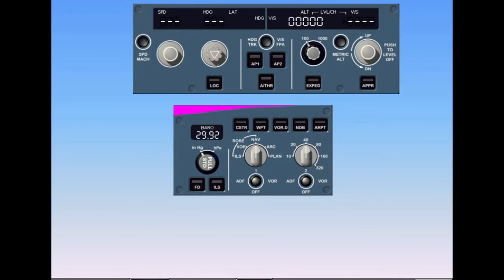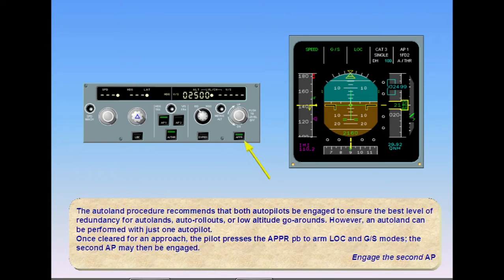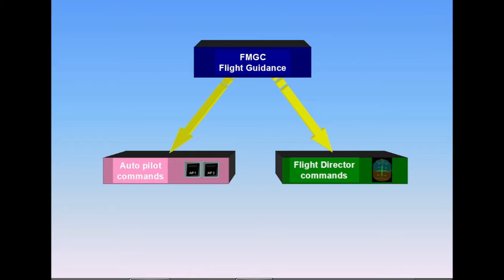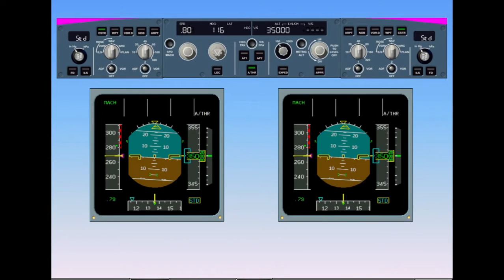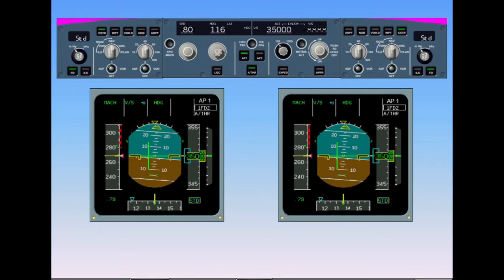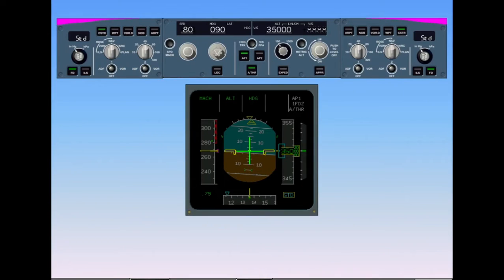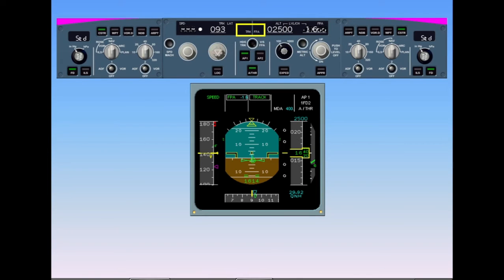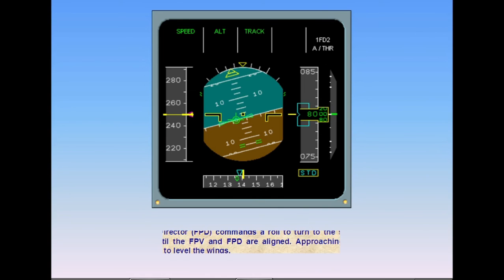A320 - Autoflight System (Autopilot or Flight Director) PART 4